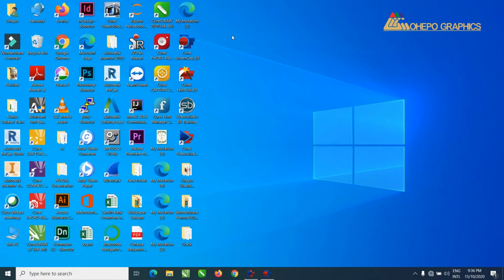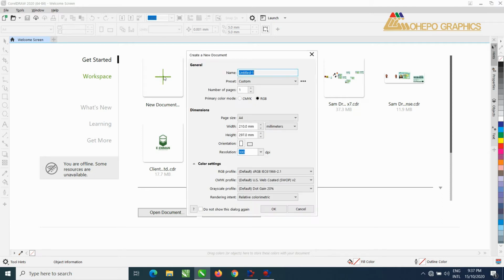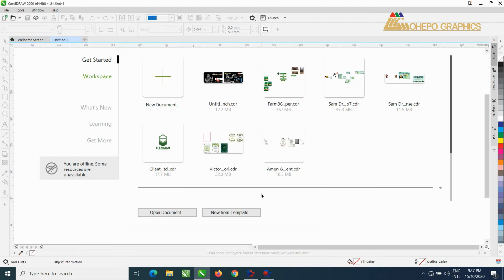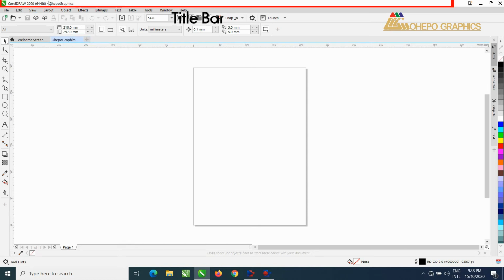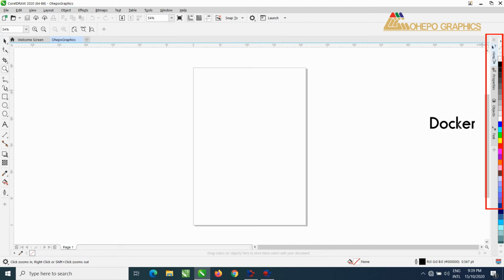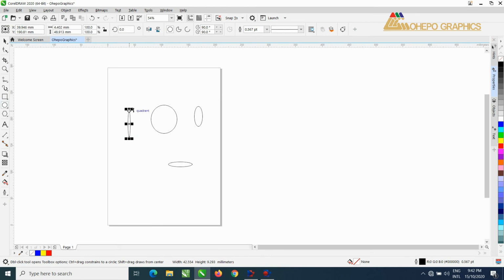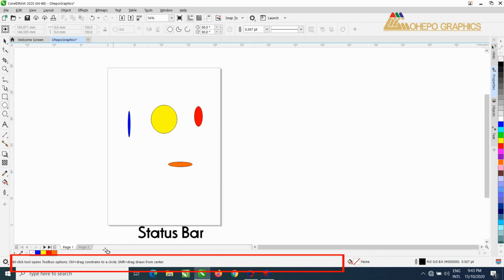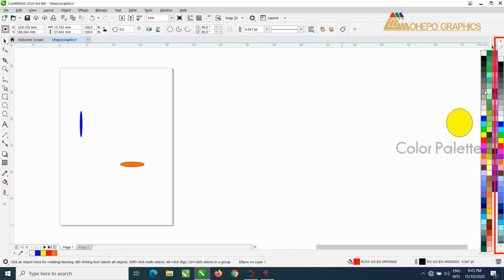All You Need To Know About Coreldraw Graphical User Interface (GUI) or Workspace (Coreldraw2020).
This video shows you a brief description of the Coreldraw2020 graphic user interface that you should know as it is very important to guide you in learning how to use the CorelDraw application.

The Graphics User Interface or Workspace comprises of;

1. Toolbox
2. Document Tab
3. Title Bar
4. Menu Bar
5. Toolbar
6. Drawing Window
7. Property Bar
8. Docker
9. Rulers
10. Document Palette
11. Document Navigator
12. Drawing Page
13. Status Bar
14. Navigator
15. Colour Palette.